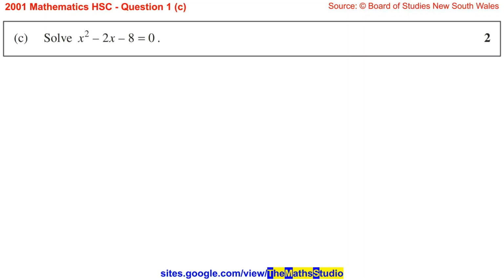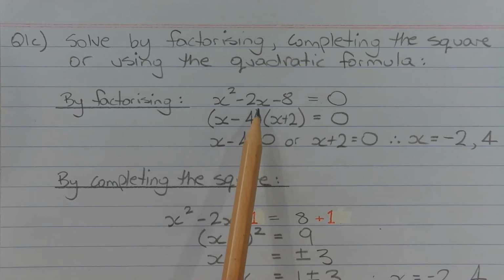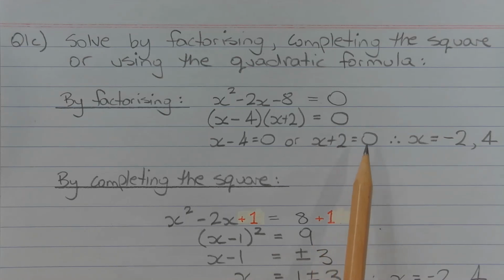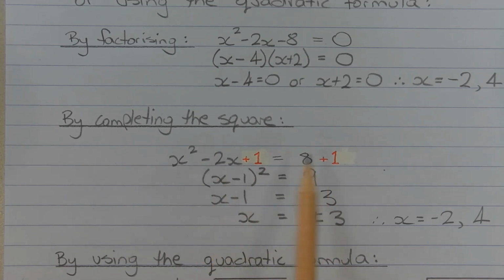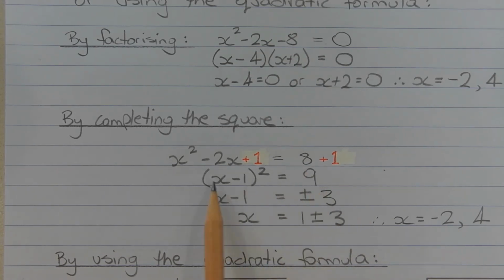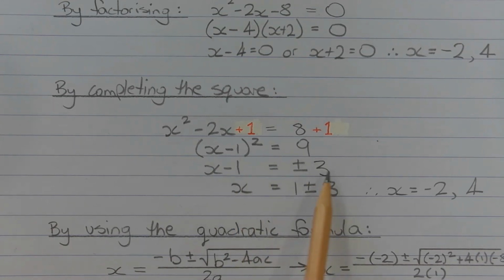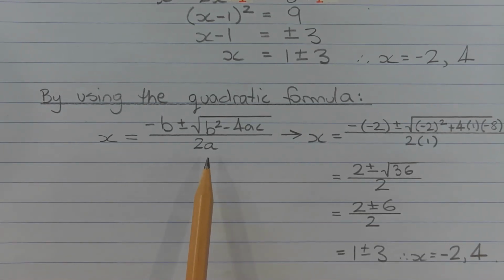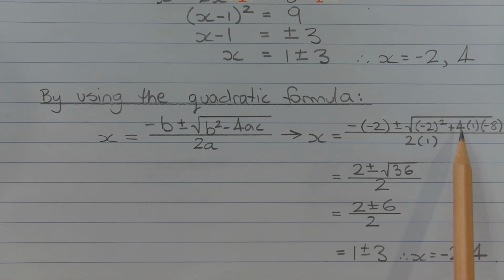2001 Maths 2u HSC Q1c Solve monic quadratic equation x²-2x-8=0 by factorising & quadratic formula